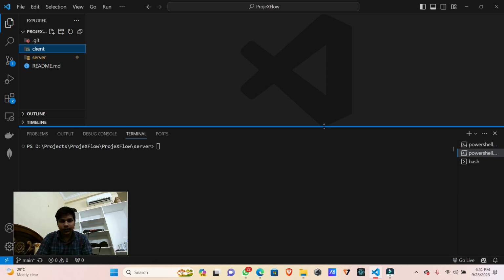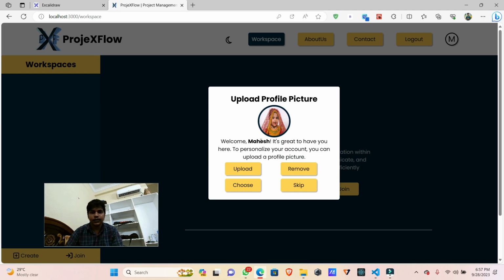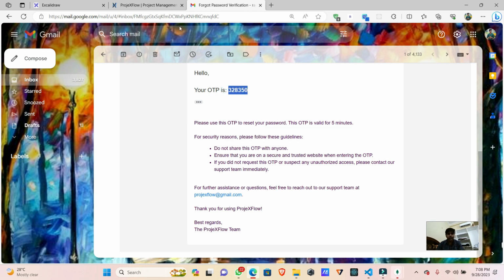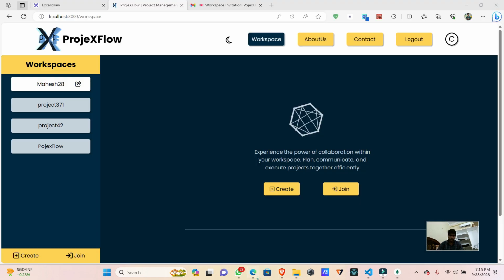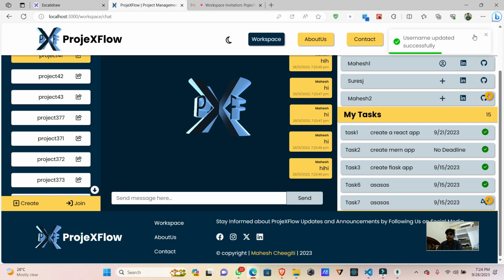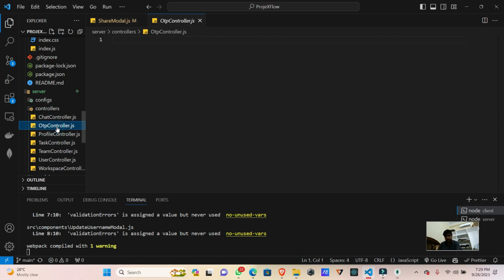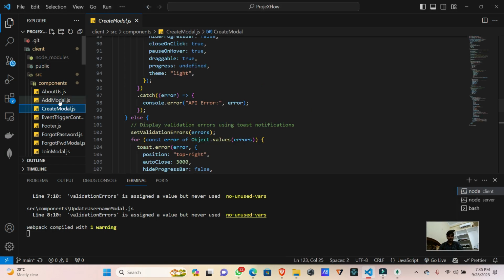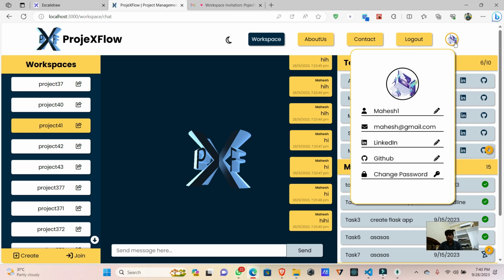ProjeXFlow | A Project Management Tool Using MERN STACK | MAHESH CHEEGITI | 21PA1A0528 | VITB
Project Management Tool Using MERN STACK
This is video is educational purpose only to show case my project in my college (Vishnu Institute of Technology, Bhimavaram) and i made this project as a part of final capstone project in full stack web development given by Prashanth (Vedic.dev)